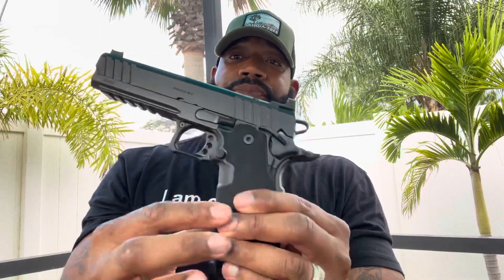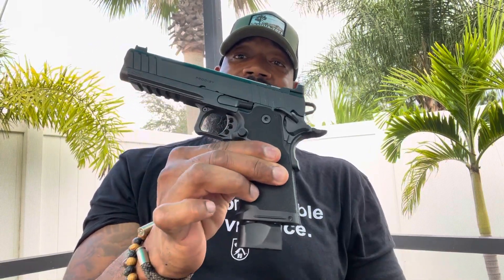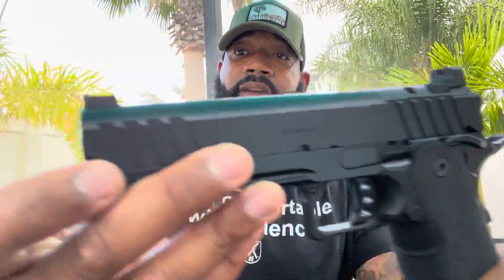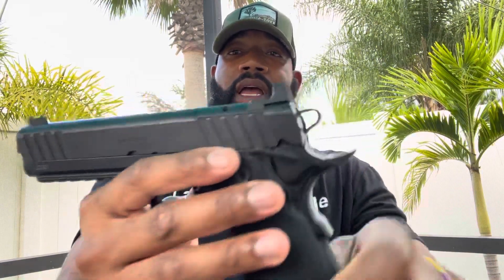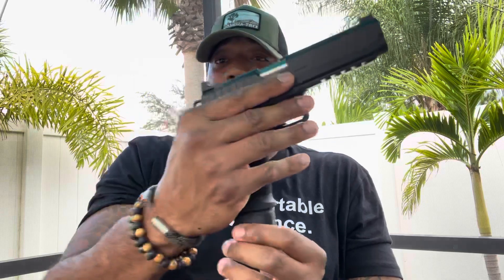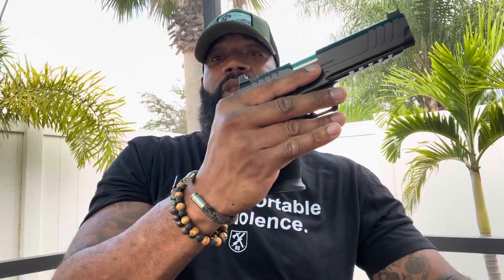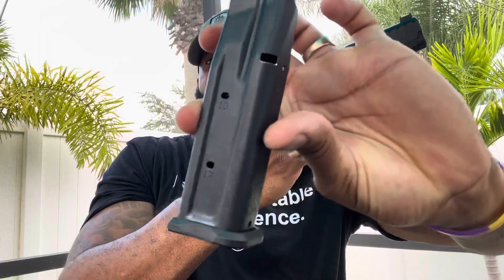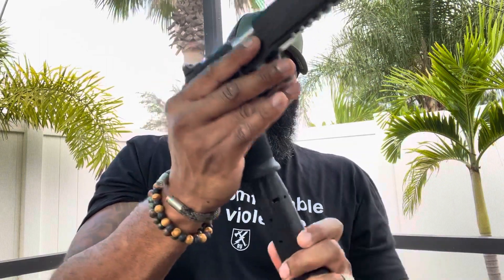Springfield Prodigy 1911 DS